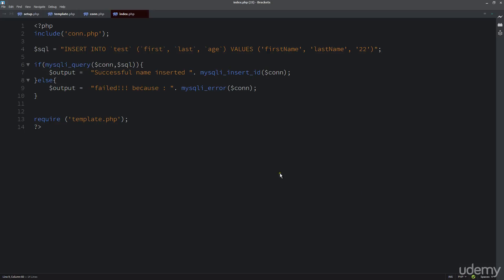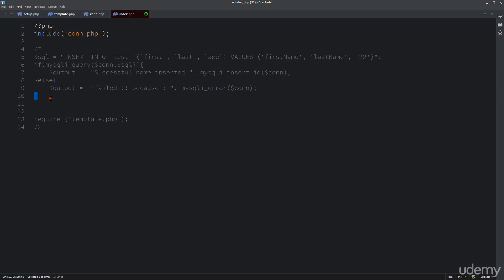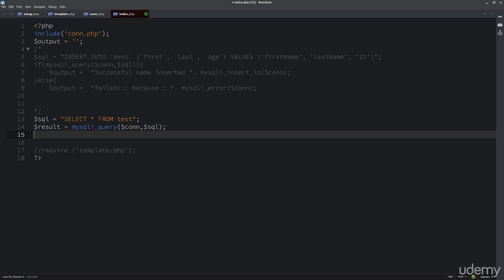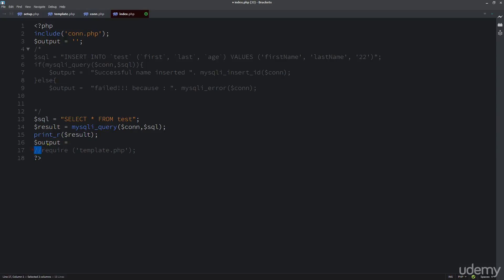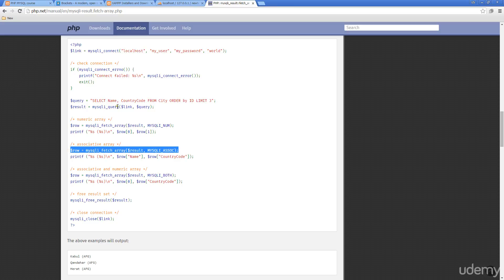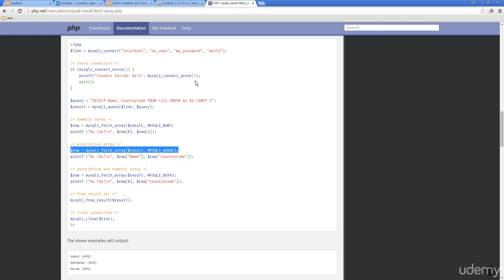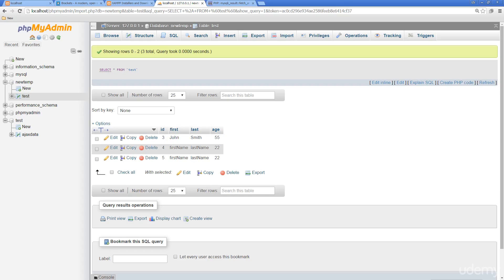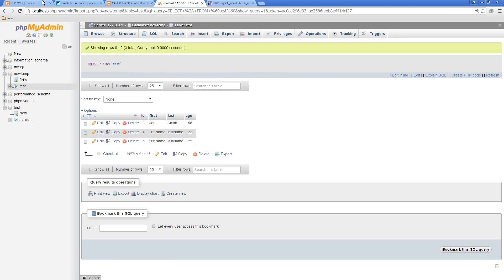phpmyadmin Tutorial 15 - How to configure phpmyadmin select and return array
This tutorial covers basic phpMyAdmin techniques including creating databases, developing table structures, inserting data into tables, and basic row functions.